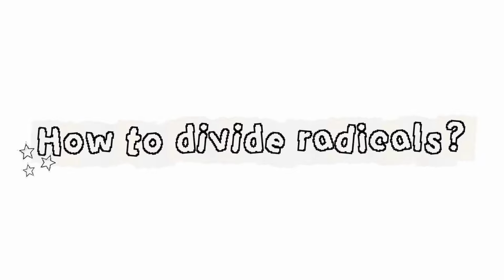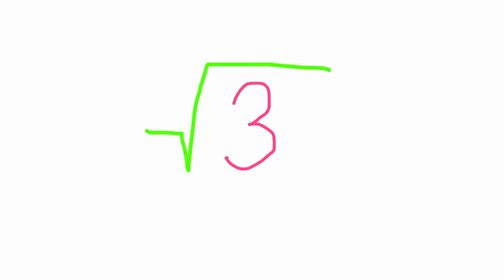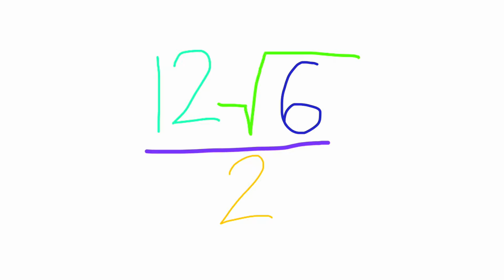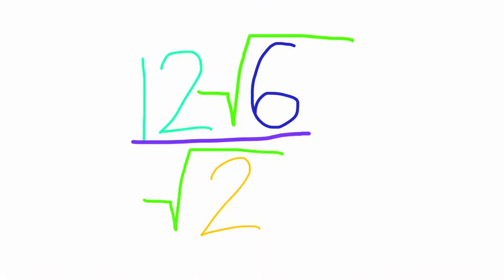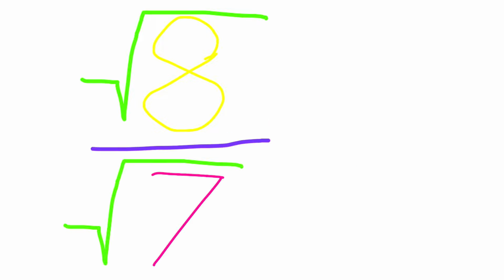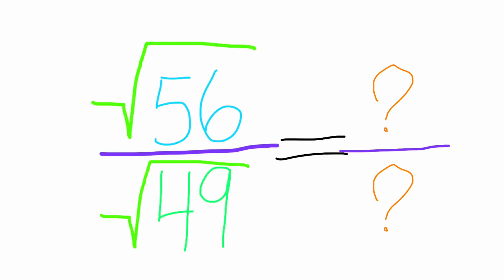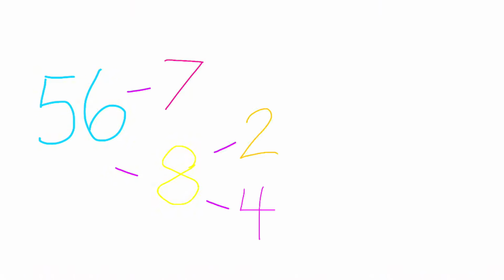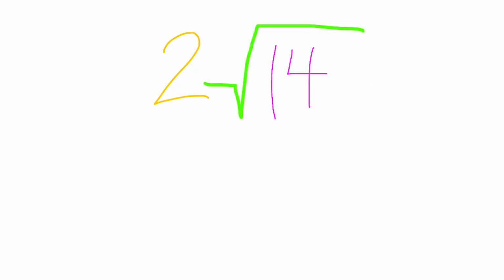How to divide radicals math final